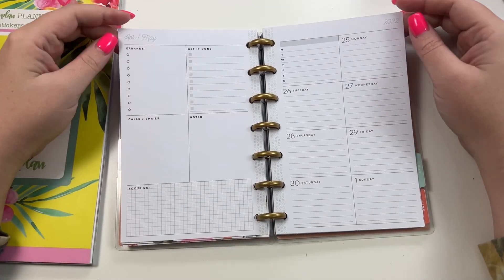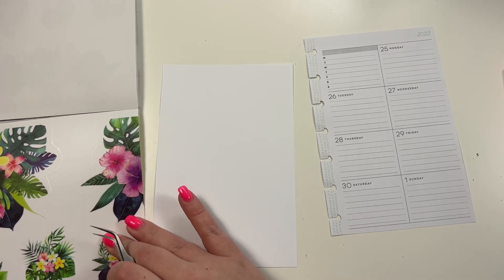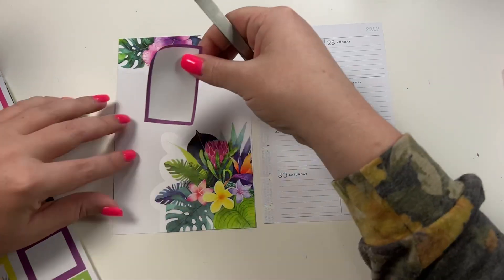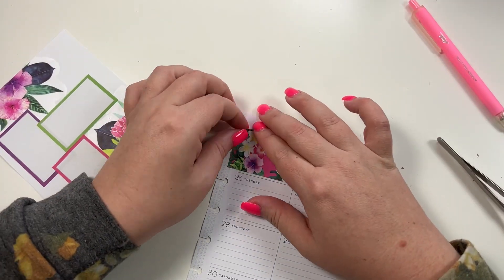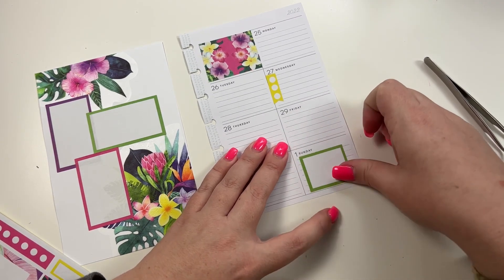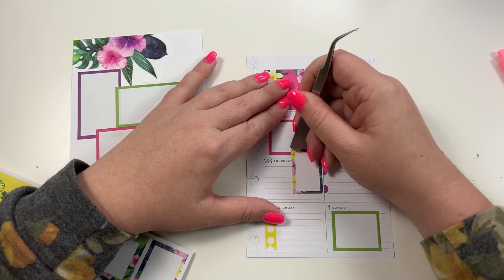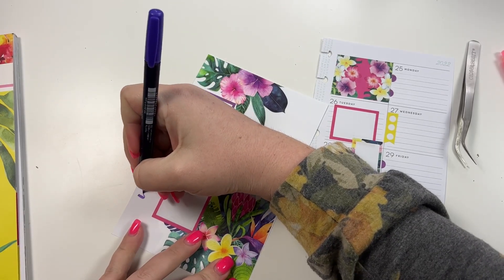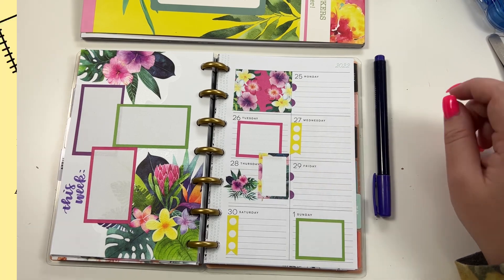Plan with Me- Mini Happy Planner- April 25-May 1, 2022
In this video, I am planning for the week of April 25-May 1 in my mini Happy Planner. I am using our new sticker book, SUMMER FLORALS! This book releases on Friday, April 29th at 10:00 am ct . The full flipthrough will be on our channel on Tuesday!

→  Happy Mail
Heather Kell
Hurst, TX
76053